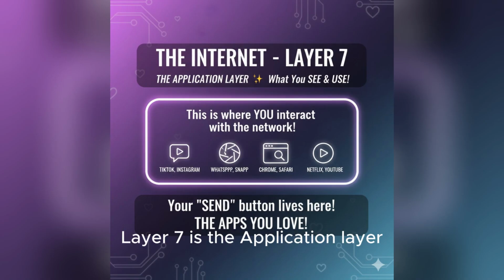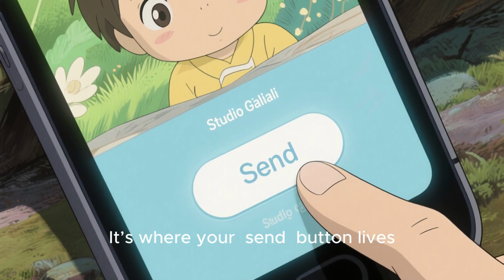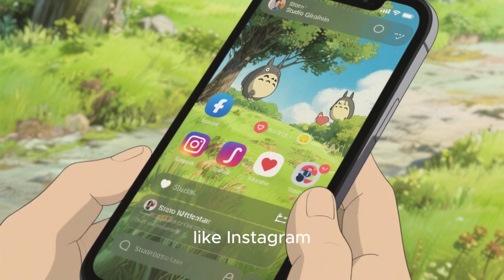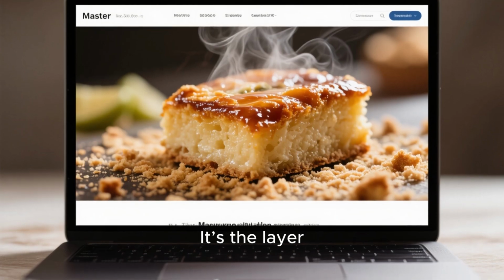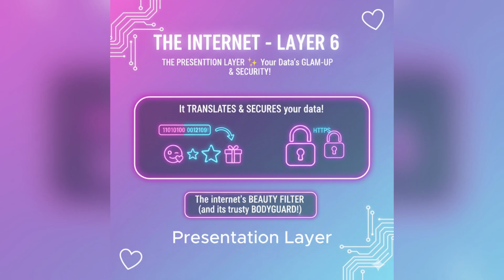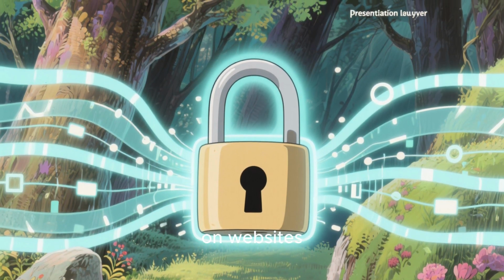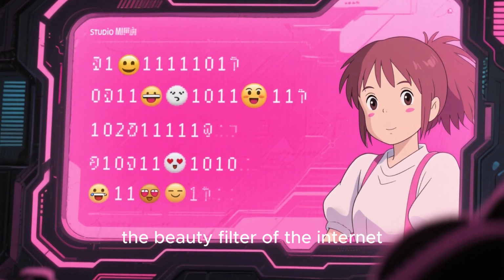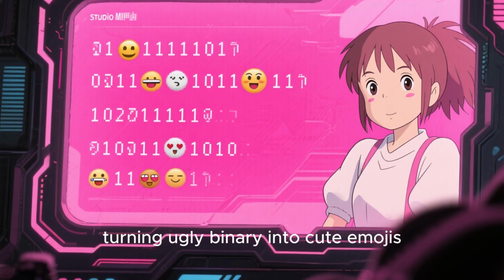OSI Model Explained: IT topics for girlies to listen while sleeping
Hey girlies,
Let’s make IT look cute ✨ Today we’re breaking down the OSI Model — yes, the 7-layer monster they made you fear in class. But here’s the tea: it’s just a structured way to help devices understand each other.

What you’ll learn:
Why the OSI Model exists & what each layer actually does..